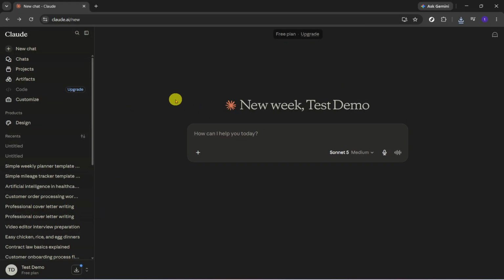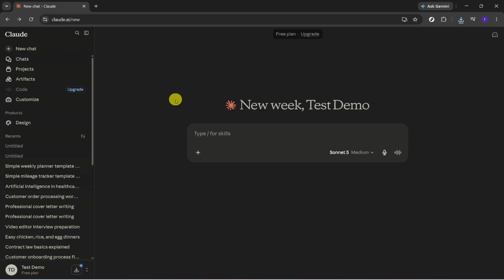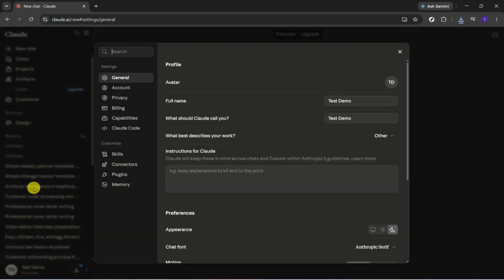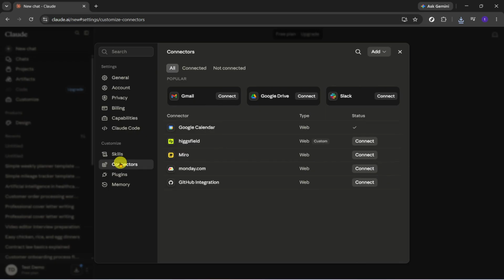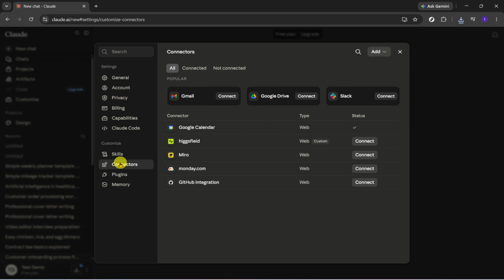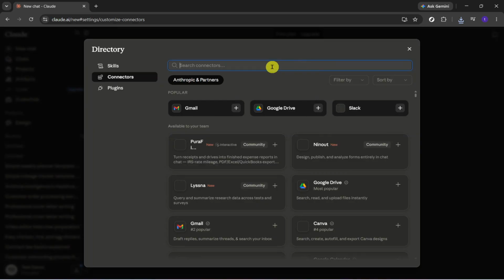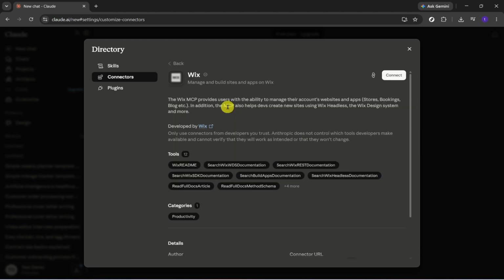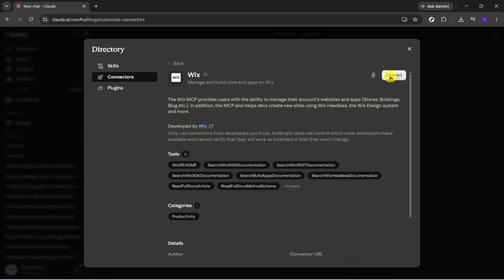How To Connect Claude AI To Wix (2026) (Complete Guide)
Learn how to connect Claude AI to Wix in this simple step-by-step tutorial. This guide shows you how to connect Claude AI to Wix so you can start using AI with your Wix website. It is easy to follow, beginner-friendly, and perfect for getting started in 2026.